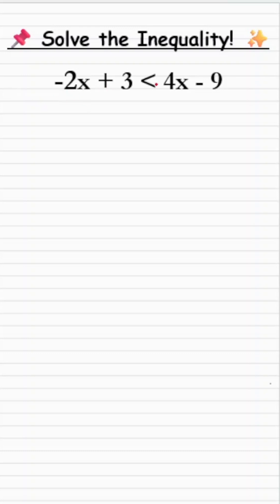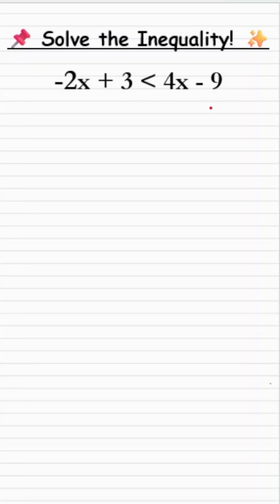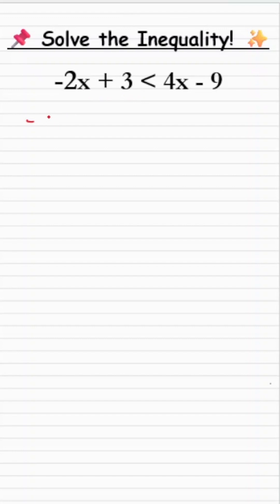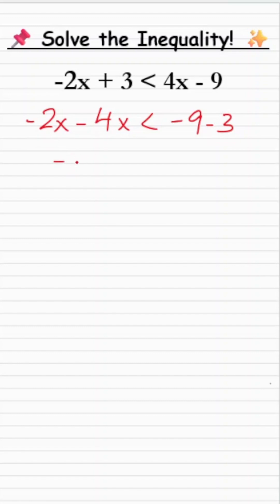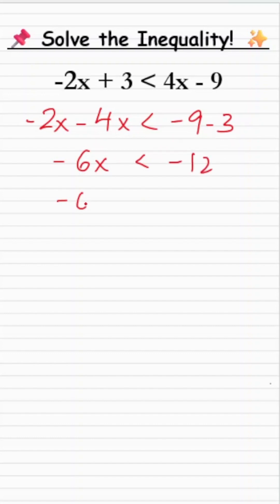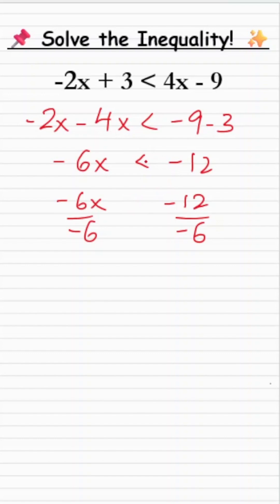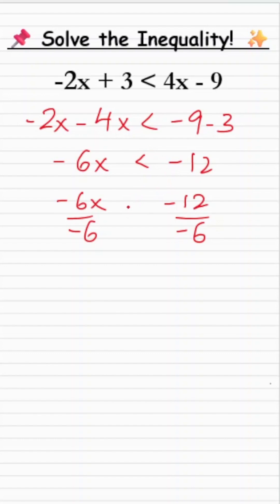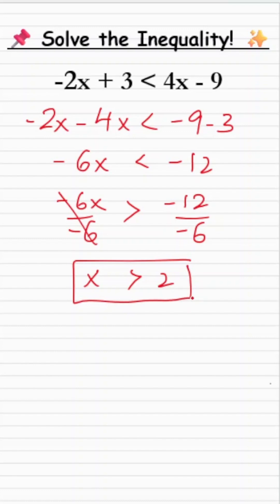Solving Inequalities Step-by-Step gedmath inequalities solving grade 9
In this video, learn how to solve linear inequalities with clear, step-by-step examples and explanation of when to flip the sign (important rule!)

Perfect for middle and high school students building algebra skills.